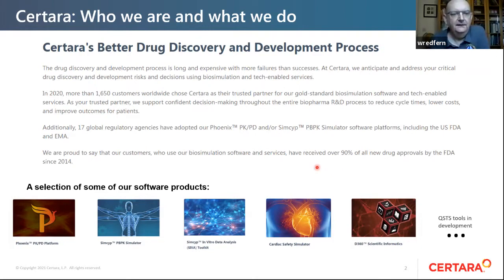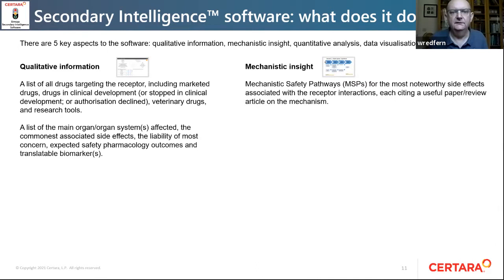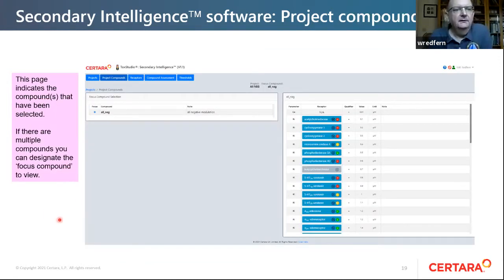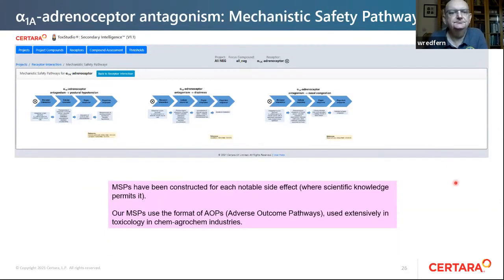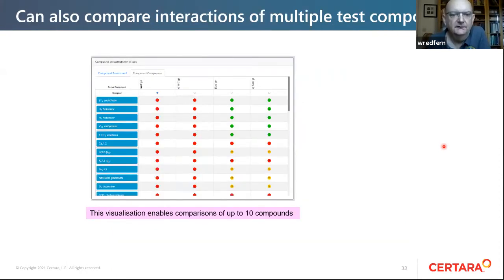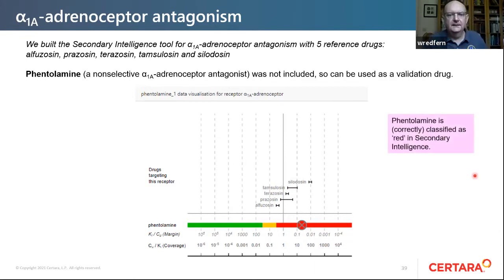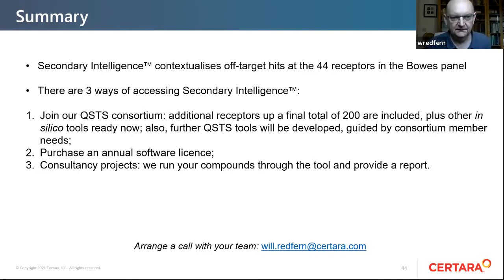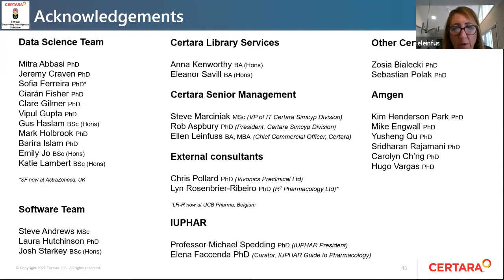Secondary Intelligence: Evidence-based Secondary Pharmacology Insights-Originally Presented at SPS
In this webinar, Will Redfern PhD (Vice President, Quantitative Systems Toxicology & Safety, Certara) will present on the software in more detail, including case studies involving off-target hits.

Until now, there were only a very few receptors (notably hERG; NaV1.5; ENT1) with a well-defined, evidence-based safety margin between in vitro potency and in vivo clinical exposure to enable quantitative off-target safety risk assessment of a novel compound. We have addressed this gap through the development of Secondary Intelligence™, an expert-curated knowledge base, coupled with a novel software platform for data visualisation and report generation. The current version supports analysis of compound interactions at the 44 receptors recommended by Bowes et al. (2012) to provide an assessment of potential hazards due to off-target activity. We are adding to this with additional panels of receptors. The user uploads screening data from Excel and the software performs a comparison with reference drugs selective for a particular receptor, based upon the calculated receptor occupancy.

We kept this simple: if the calculated receptor occupancy of your test compound is comparable to the reference drugs, it is flagged as having a high likelihood of interacting with that receptor in clinical use. If it has a lower occupancy within one log unit of the reference drugs, it is assigned a ‘medium’ rating. And if the occupancy is less than one log unit lower than the reference drugs, it is assigned a ‘low likelihood’ of interacting with the receptor in clinical use. In addition, Secondary Intelligence allows you to run ‘What if?’ scenarios, e.g., to model situations which may change the unbound Cmax value of your test compound. It also contains useful information including lists of drugs and research compounds targeting each receptor, safety pharmacology outcomes and clinical side effects associated with the receptor, together with translatable biomarkers when available. It also contains Mechanistic Safety Pathways. These illustrate in a standardised format how a particular pharmacodynamic effect is brought about by a drug interacting with that receptor, supported by key references. Plus, you can autogenerate an editable report in Word by a single click.